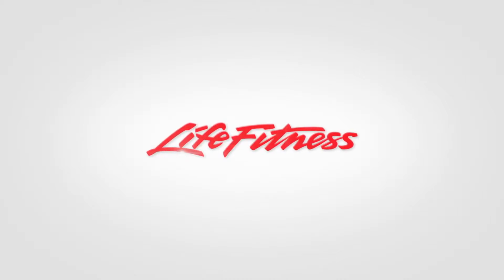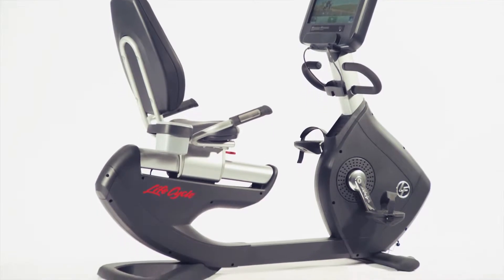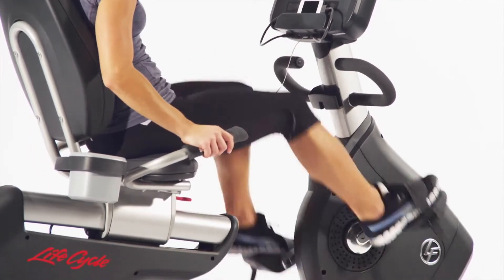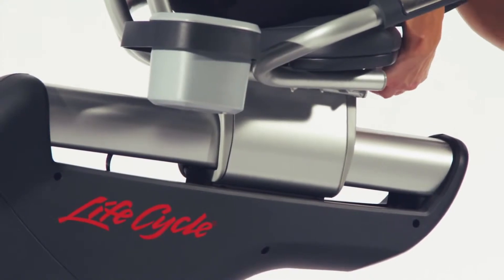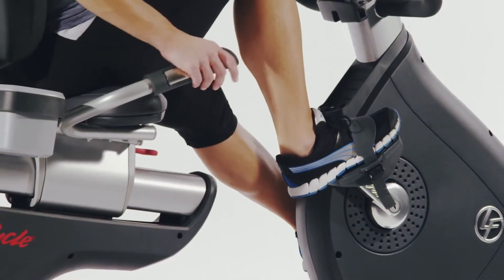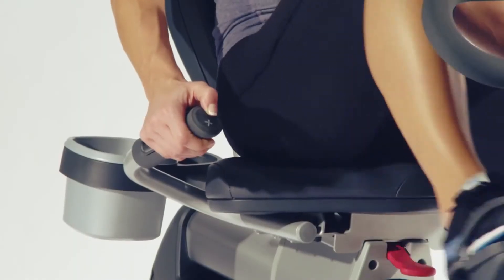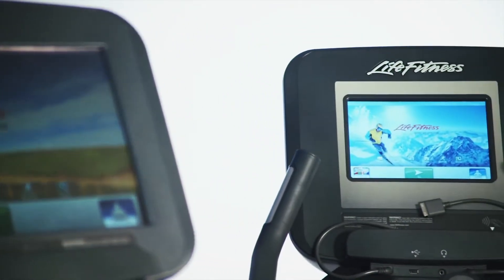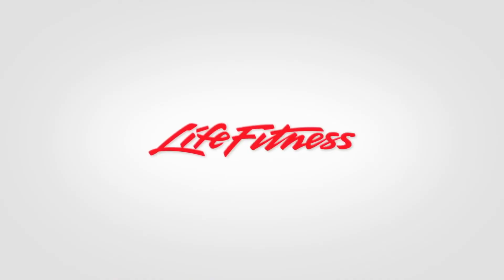Life Fitness Platinum Club Series Recumbent Bike - FitnessInn